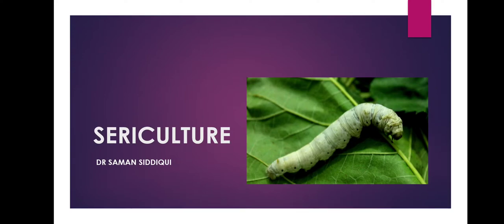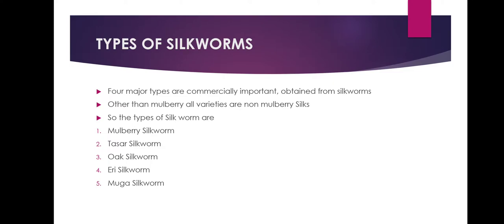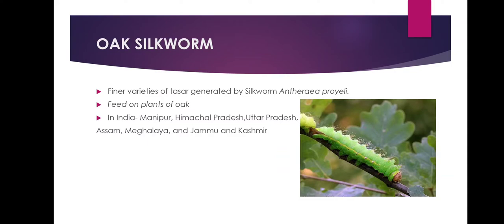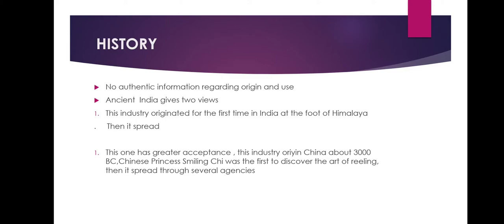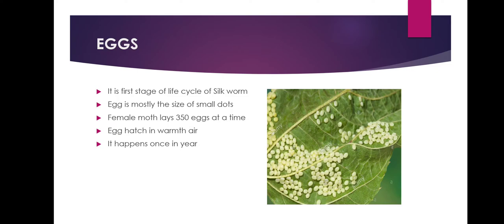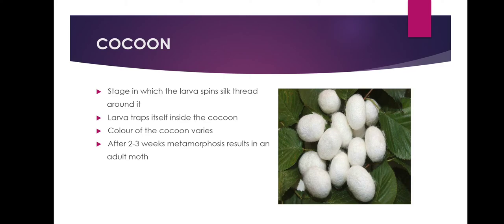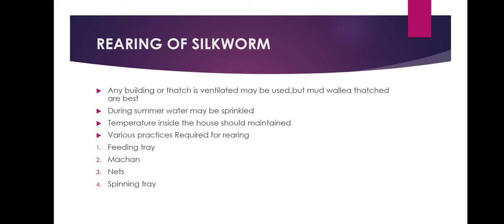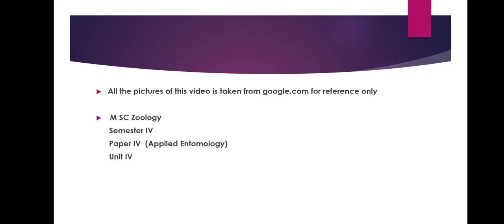SERICULTURE.....by Dr Saman Siddiqui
Life cycle of Silk worm